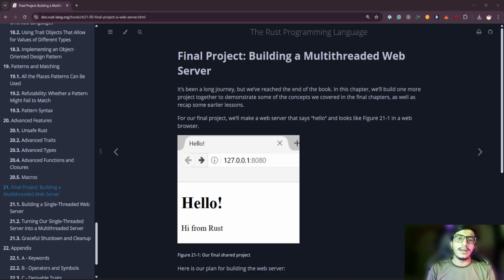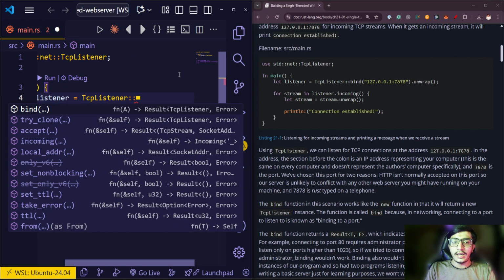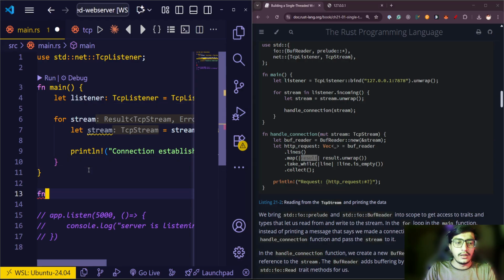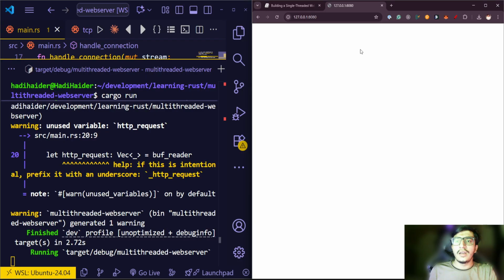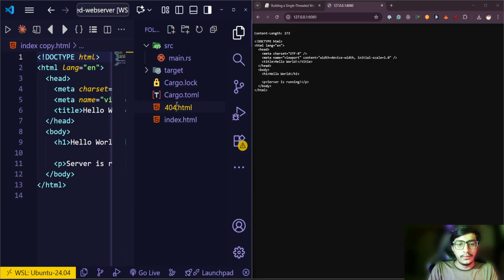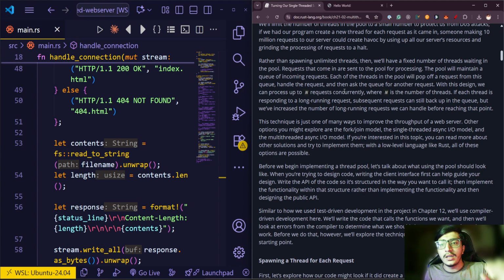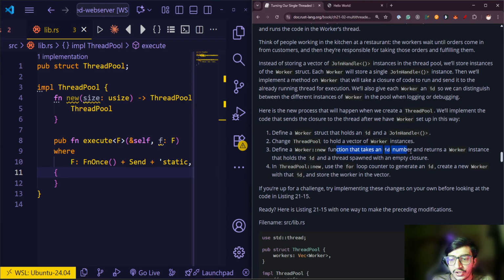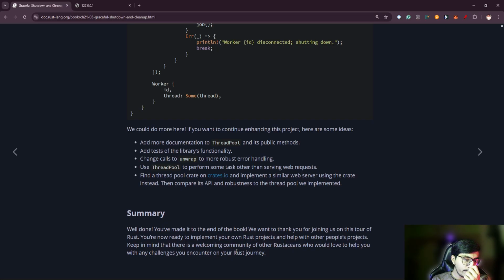🦀 Master Rust Programming #19 | Build Multi-threaded Web Server | TCP, HTTP & Threads 🚀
🦀 Welcome back to the Complete Rust Programming Course! In this comprehensive final project lecture, we build a complete multi-threaded web server from scratch using only Rust's standard library - no frameworks! Learn TCP networking, HTTP protocol, thread pooling, and concurrent request handling.

✅ TCP Server from Scratch - Low-level networking without frameworks
✅ HTTP Protocol Implementation - Parsing requests and building responses
✅ Multi-threaded Architecture - Handling concurrent connections
✅ Thread Pool Pattern - Efficient worker thread management
✅ Request Routing - Handling different HTTP endpoints
✅ Static File Serving - Delivering HTML and resources
✅ Graceful Shutdown - Clean server termination
✅ Error Handling - Production-ready error management
✅ Performance Optimization - Load balancing with thread pools
✅ Real-World Web Server - Complete production-quality implementation

🔥 *Why Build From Scratch Matters:*
- Understand web servers at the fundamental level
- Master TCP/IP and HTTP protocol implementation
- Learn concurrent programming patterns in practice
- Build foundation for understanding web frameworks
- Essential for systems programming and network applications
- Perfect capstone project demonstrating all Rust concepts

⏰ *Timestamps:*
00:00 - Introduction & Recap
01:39 - Project Overview
05:30 - Building a Single-Threaded Web Server
08:07 - TCP and HTTP Fundamentals Explained
09:25 - Setting Up TCP Listener
18:29 - Reading the Request
28:18 - Writing a Response
31:17 - Returning Real HTML in Response
42:23 - Turning Single-Threaded Server to Multi-Threaded Server
45:19 - Designing Thread Pool Architecture
58:52 - Implementing Worker Threads
1:01:55 - Graceful Shutdown Implementation
1:07:49 - Summary
1:08:10 - Plans and Next Steps

📚 *Key Concepts Covered (Rust Book Chapter 21):*
- *TCP Networking:* TcpListener, TcpStream, socket programming
- *HTTP Protocol:* Request parsing, response building, status codes
- *Thread Pool Pattern:* Worker threads, job queue, channel communication
- *Concurrent Programming:* Arc‹Mutex‹T››, mpsc channels, thread safety
- *Graceful Shutdown:* Drop trait, cleanup, resource management
- *Error Handling:* Result types, connection errors, parsing failures

📖 *Recommended Reading:*
- The Rust Book Chapter 20: Final Project - Building a Multithreaded Web Server
- TCP/IP Protocol Fundamentals
- HTTP/1.1 Specification

💬 Questions about web servers, networking, or the complete course? Drop them below - I respond to every comment!

This final project brings together everything you've learned throughout the Rust programming course - from ownership and borrowing to concurrency and advanced features - into one complete, production-quality web server.